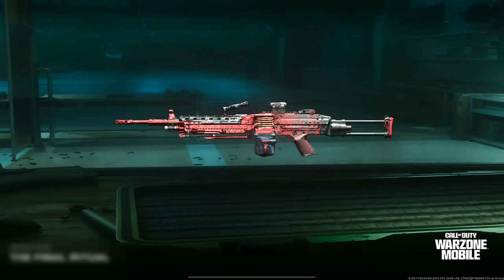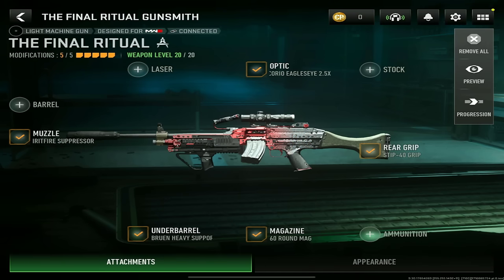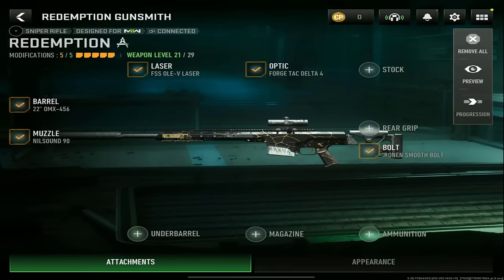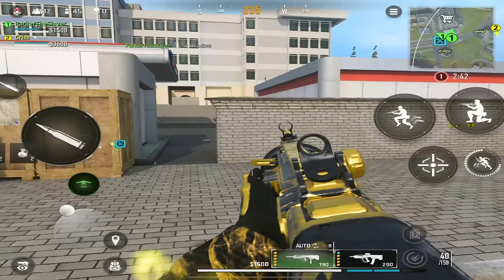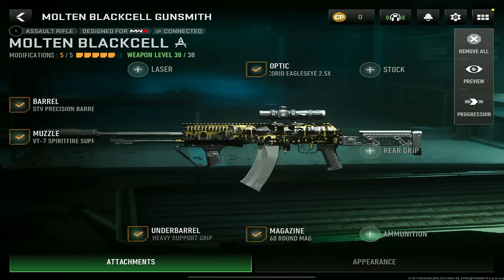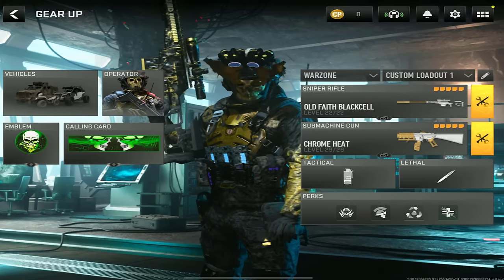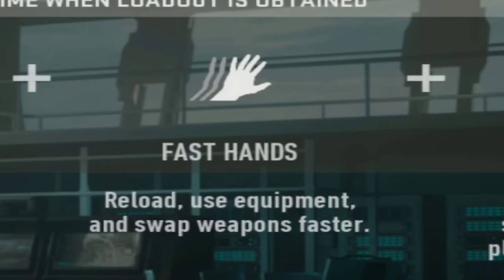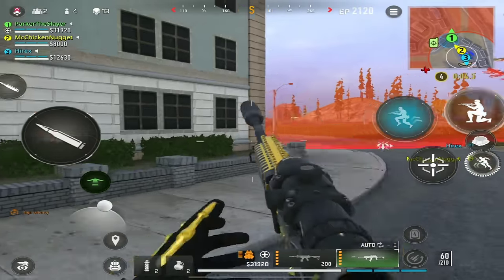TOP 8 BEST GUNS in WARZONE MOBILE you NEED TO USE!